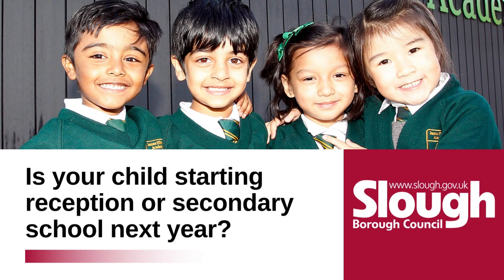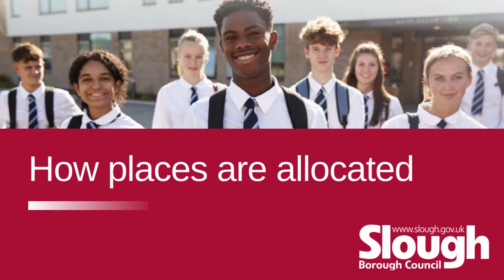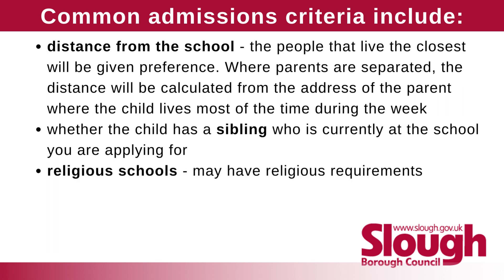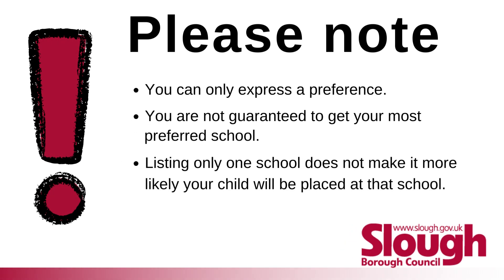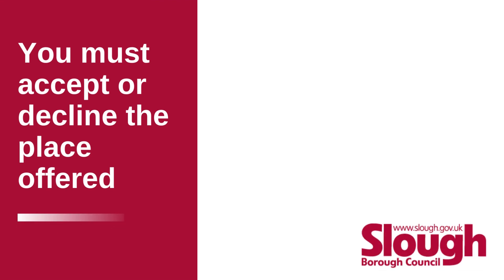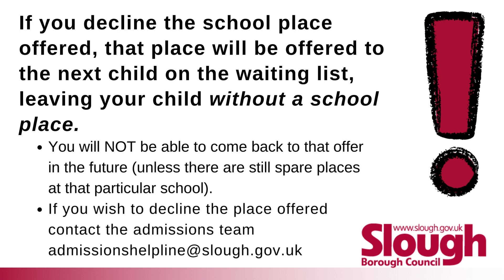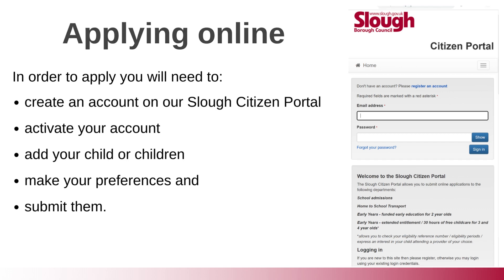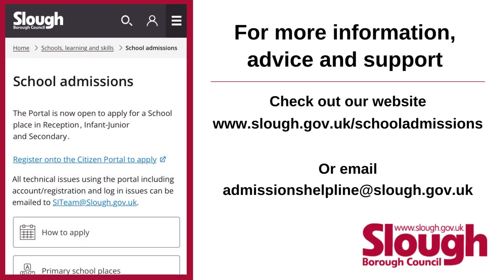A guide to school admissions for primary and secondary school